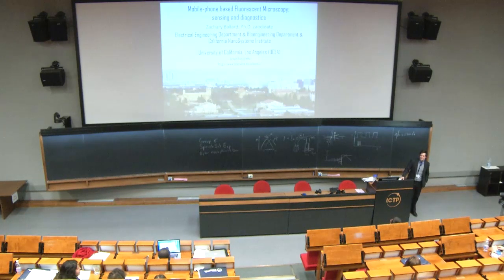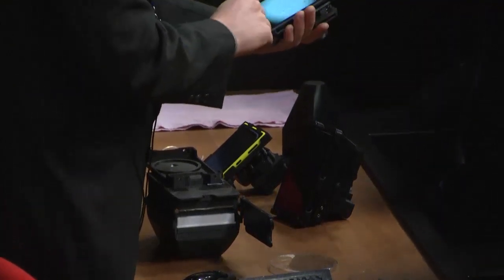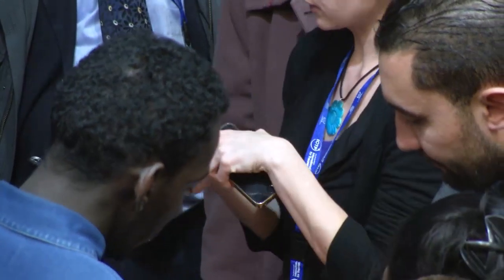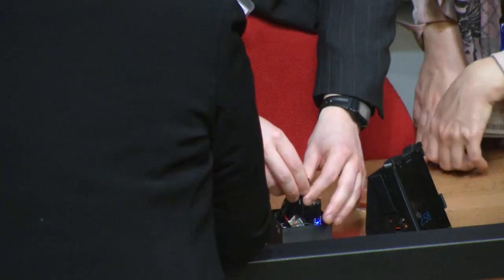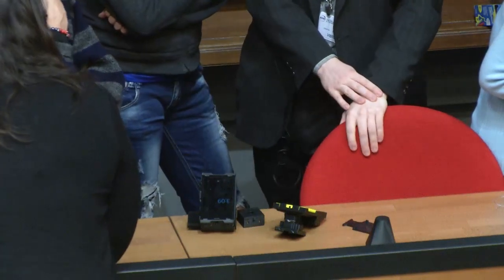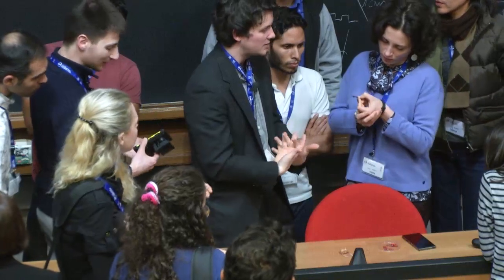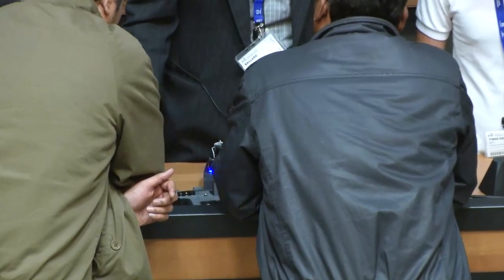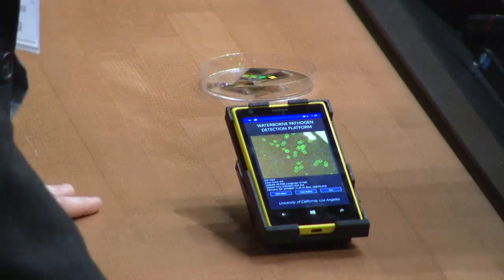Experimental sessions: portable mobile phone microscopes, demonstration with different prototypes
Speaker: Zach Ballard (UCLA, USA)
Winter College on Optics: Advanced Optical Techniques for Bio-imaging | (smr 3104)
2017_02_20-16_00-smr3104